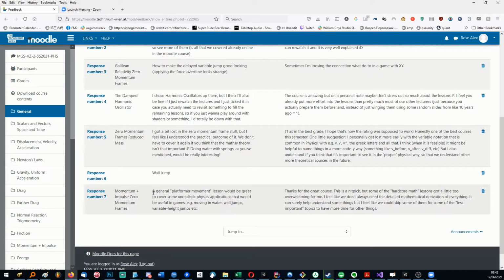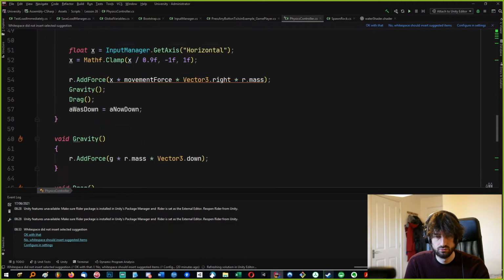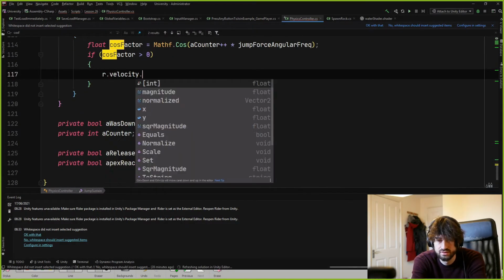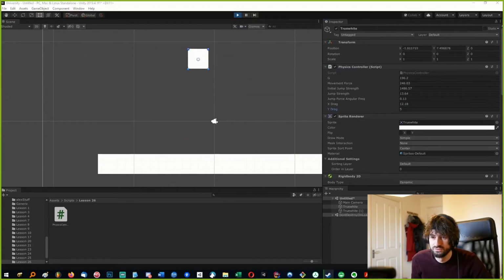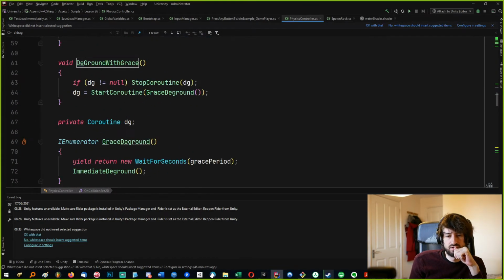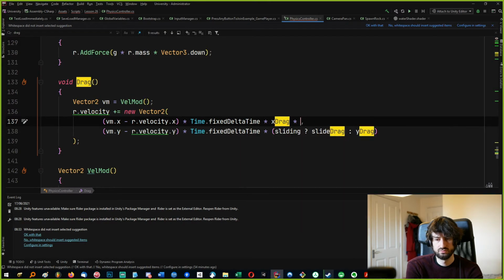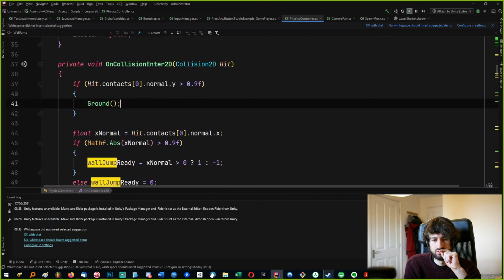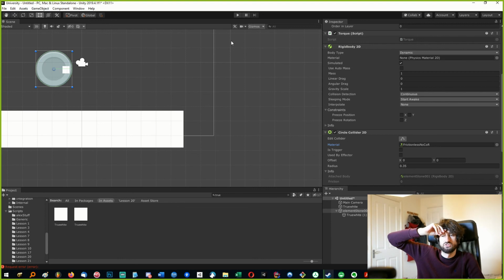Physics for Unity - 26: 2D Character Controllers, variable jump arcs, coyote time, slides, walljumps